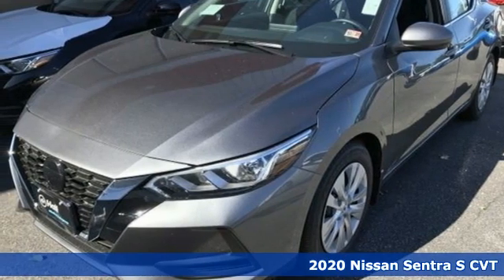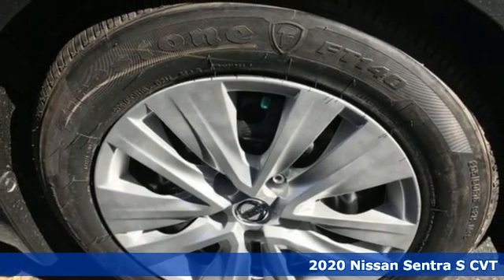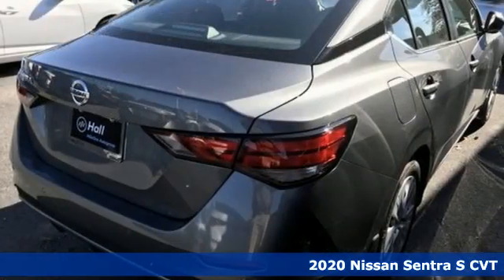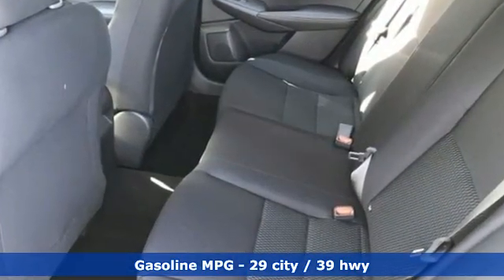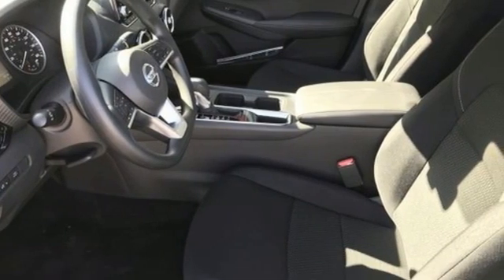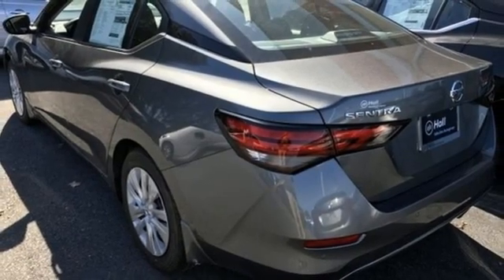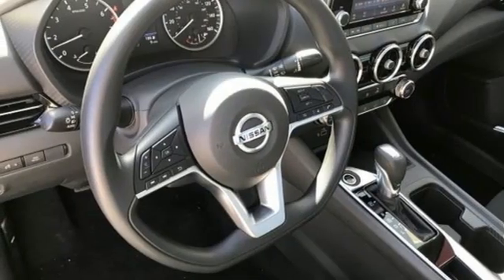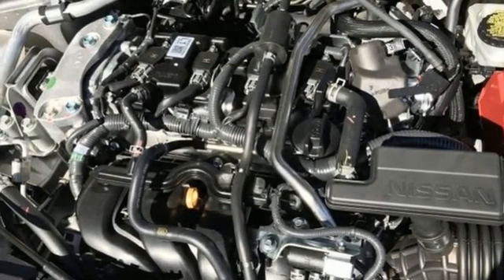New 2020 Nissan Sentra Virginia Beach VA Norfolk, VA #9021361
Year: 2020
Make: Nissan
Model: Sentra
Trim: S
Engine: 2.0L DOHC
Transmission: CVT with Xtronic
Color: Gray
Interior: Charcoal
Stock #: 9021361
VIN: 3N1AB8BV1LY289733
We are currently offering Vehicle Purchase Home Delivery by appointment.

Address:
3757 Bonney Road